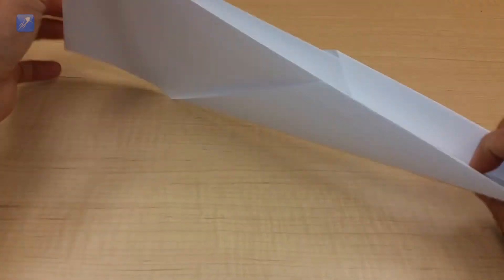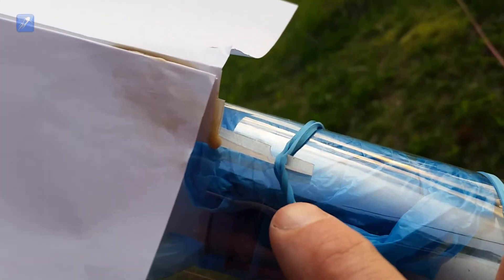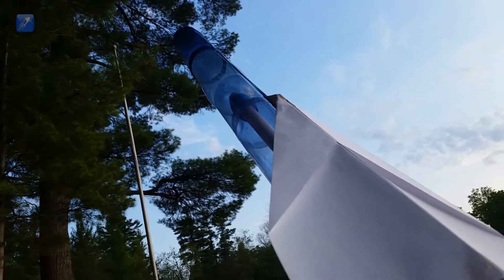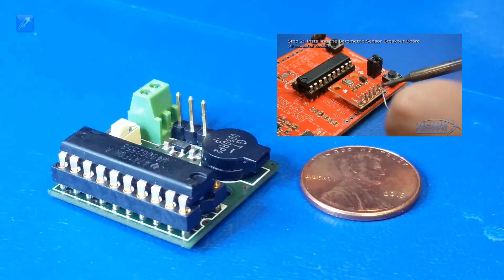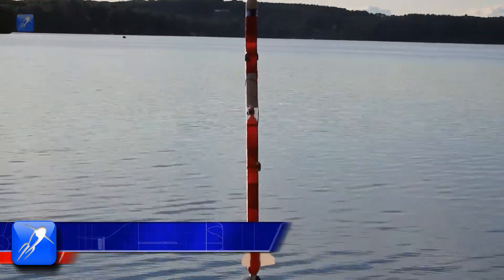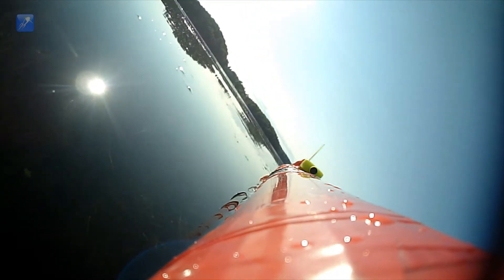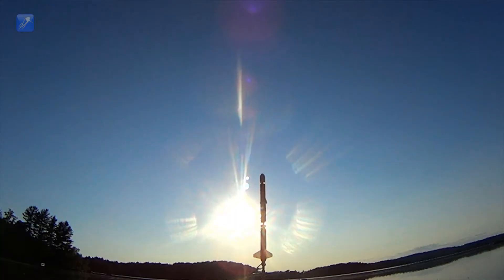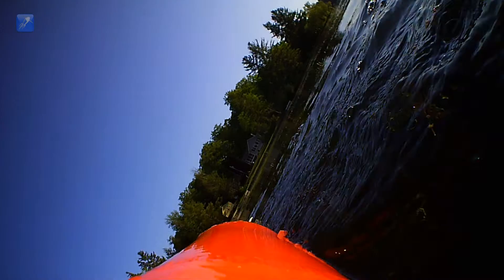Launching Paper Airplanes with a Water Rocket - Revisited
Our previous attempt to launch a paper glider with a rocket did not work, so we reworked the system to try and see if we could get it working correctly. In this video, we show more launch attempts as well as an explanation of the changes we made to the glider launching system and why we made them.